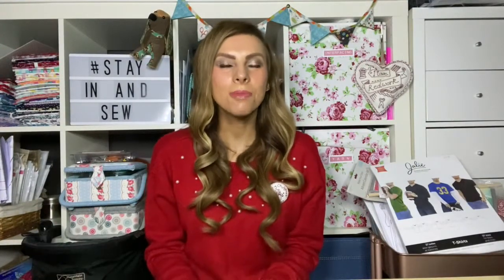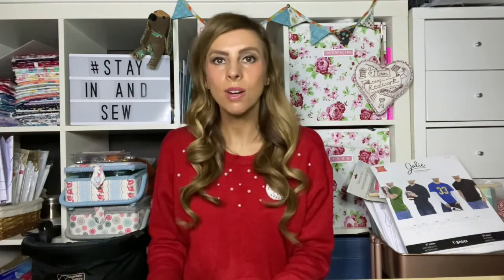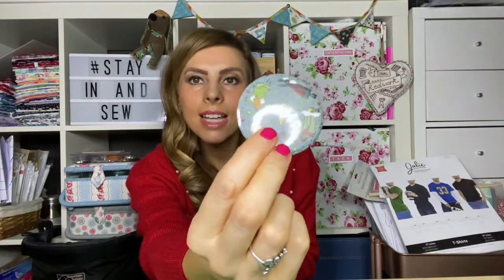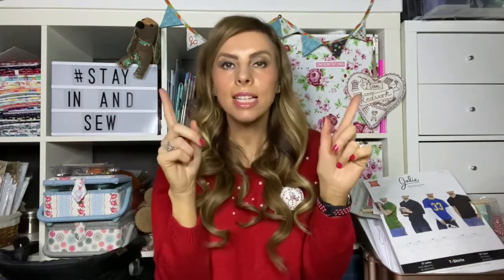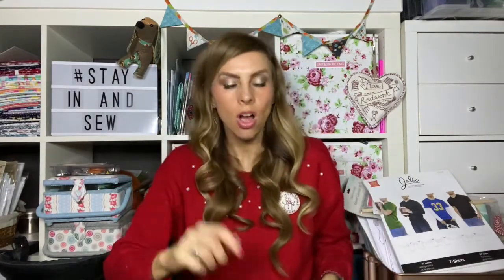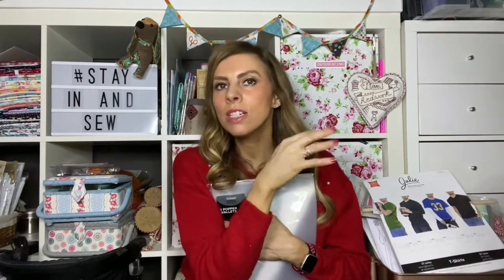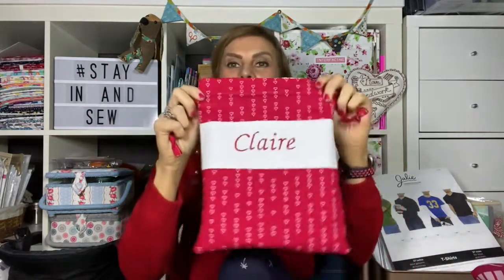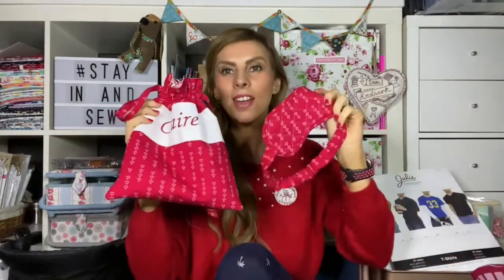Sew this is Vlogmas, 20th December.